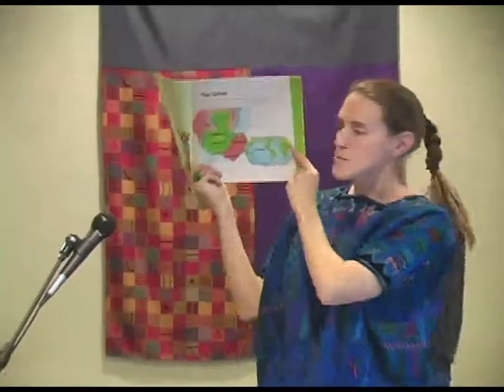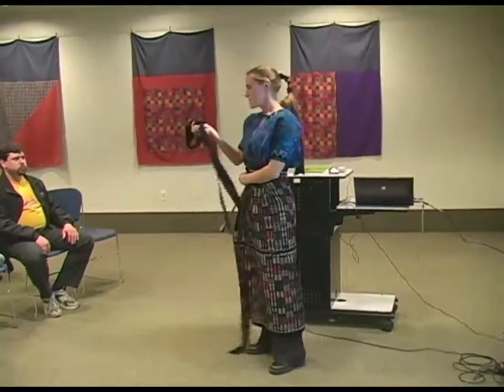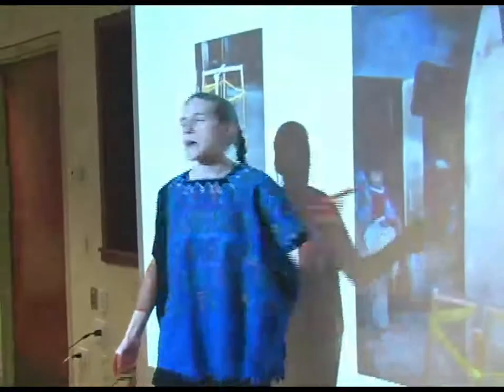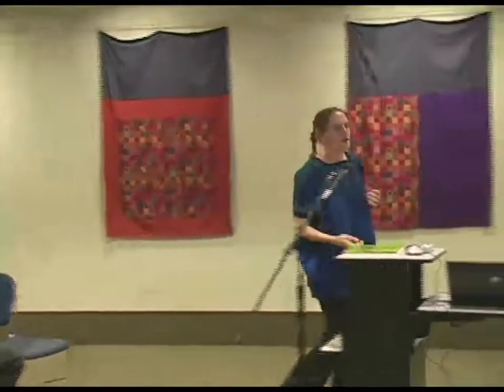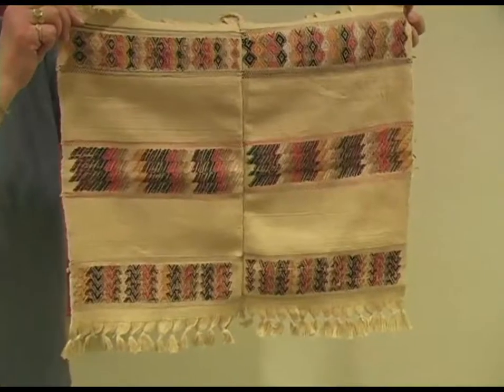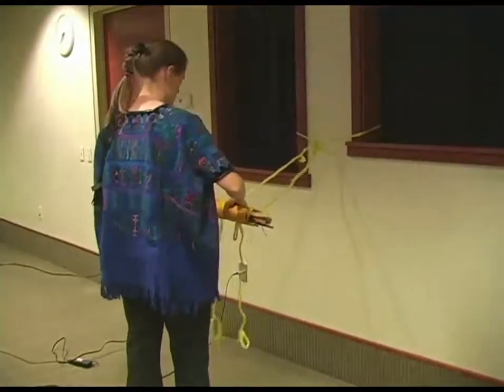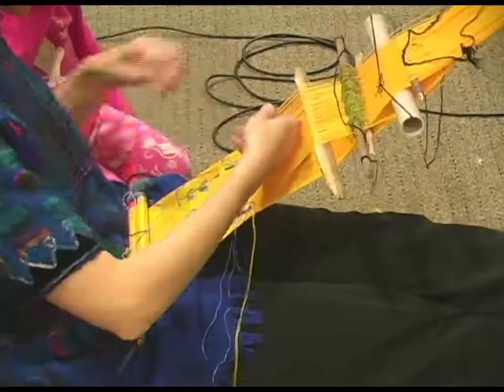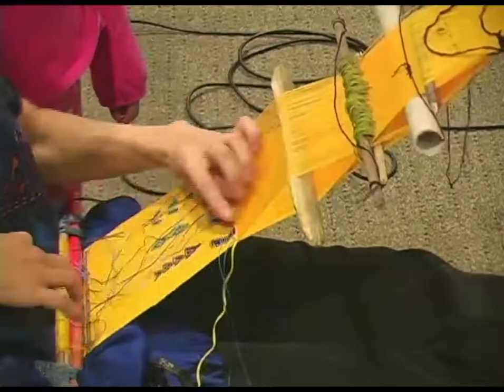Hedberg Public Library; Guatamala and Mayan Culture with Erin Conway.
Erin Conway talks about Guatamala and Mayan Culture, on 11-15-10. At the
 Hedberg Public Library Janesville, Wisconsin.  Taped by JATV MEDIA .